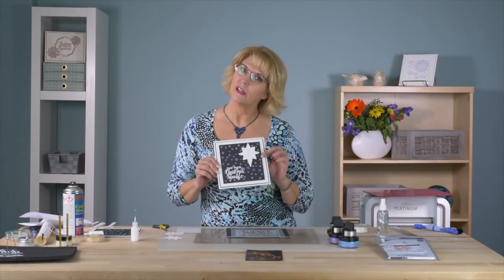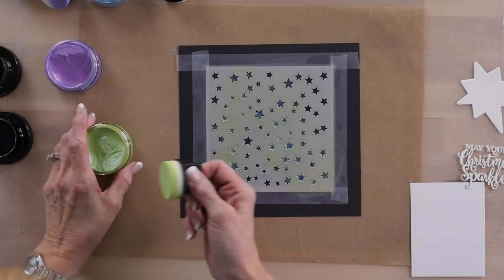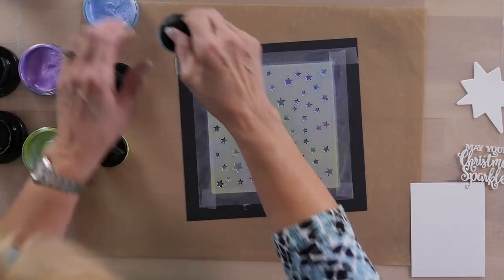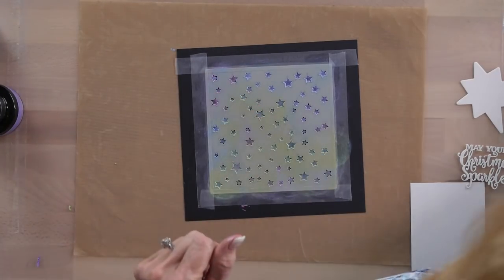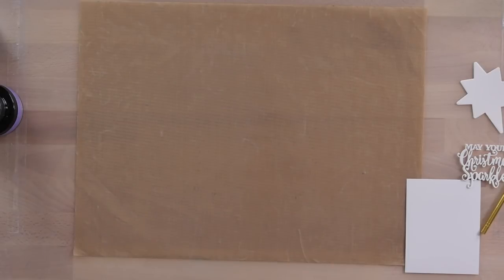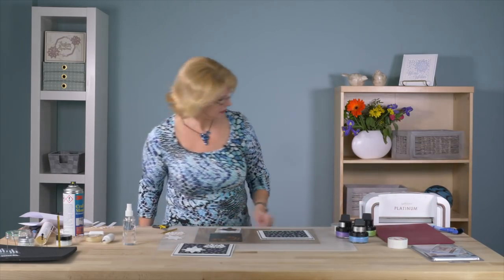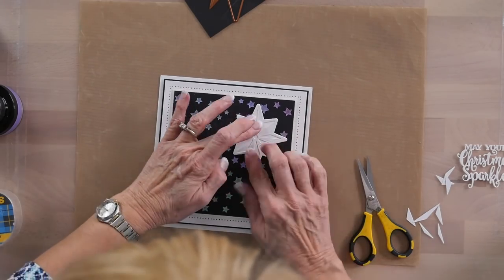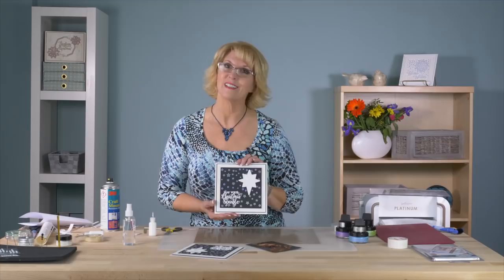How to make a simple magical star Christmas card I Crafting My Style with Sue Wilson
Create a magical starry background Christmas card using Cosmic Shimmer Lustre Polish

Items used:
Star of Wonder Triple Layering Die CED3170
May Your Christmas Sparkle die CEDME035
Star Struck Stencil CEST031
Pink Thistle Opal Polish CSOPTHISTLE
Blue Parakeet Opal Polish CSOPPARA
Blue Lavender Opal Polish CSOPLAVEN
Coconut white card 40980
Black card 40071
White gloss card GLOSPAP